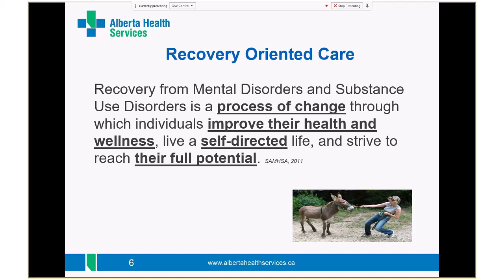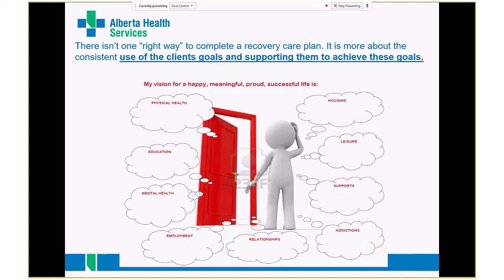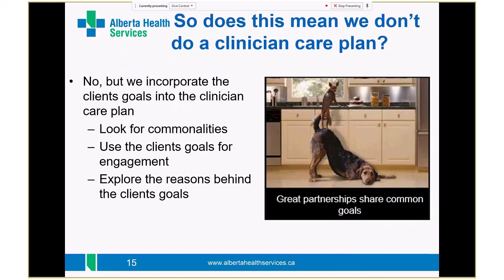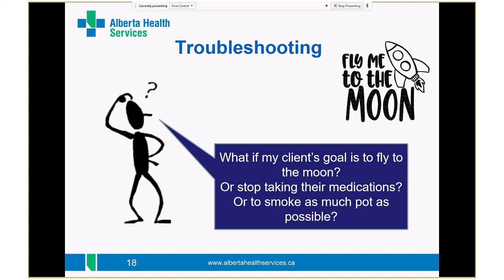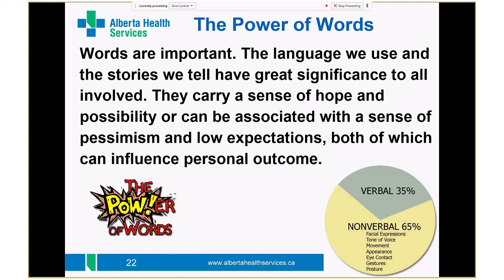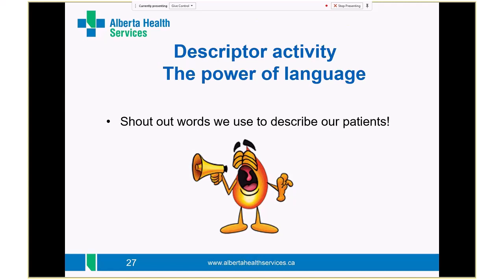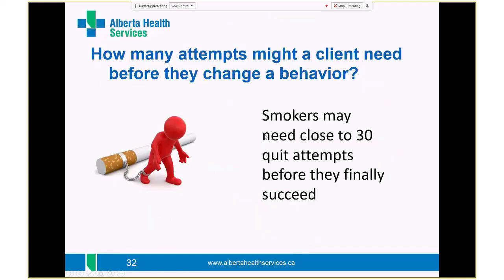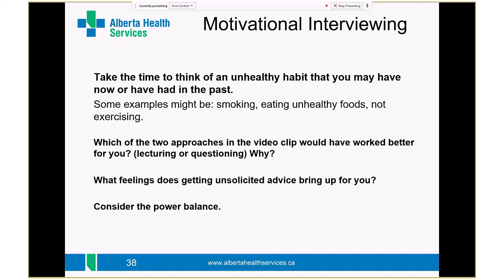Recovery Oriented Care Part 1 - ROC Theory June 2020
A presentation on the theory of Recovery Oriented Care for Edmonton Zone Addiction and Mental Health staff.  Following this presentation please watch Recovery Oriented Care Part 2 - Case Study June 2020 to see how this theory can be implemented into a specific client.